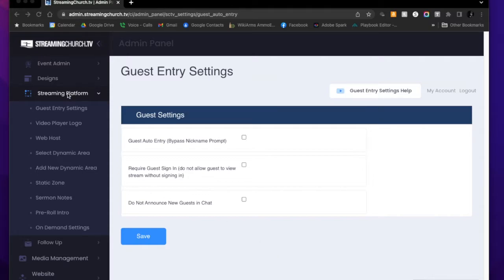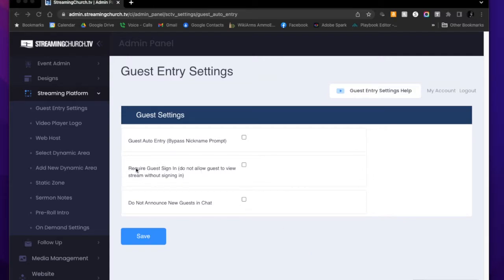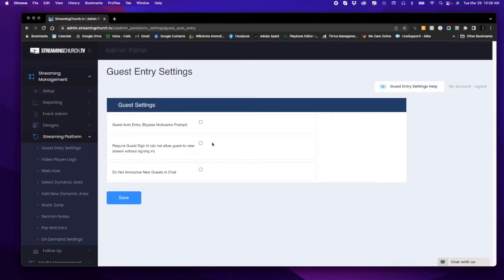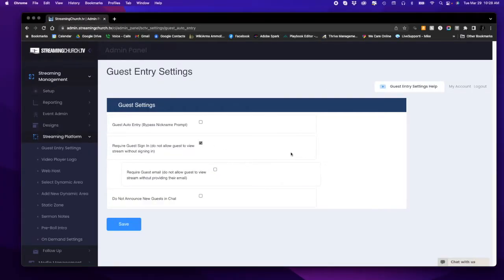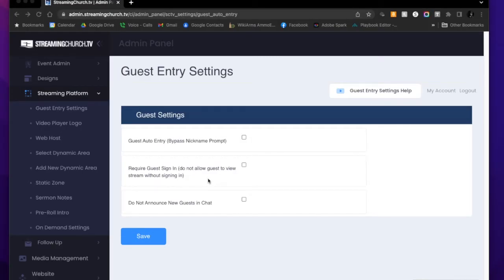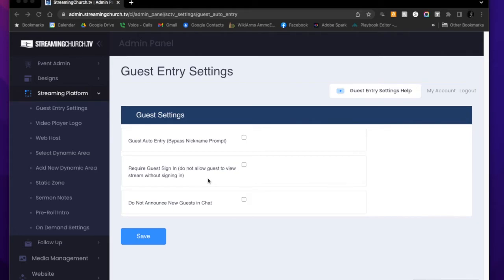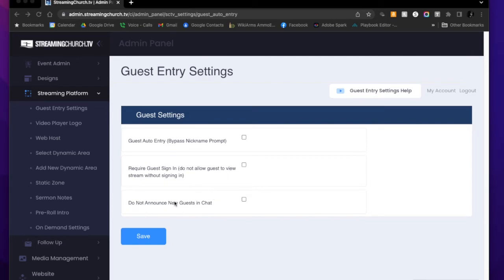Guest Entry Settings For Your Streaming Page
The guest entry setting on the streamingchurch.tv platform has maximum setting options to allow your ministry to customize the experience to match your ministry streaming strategy.